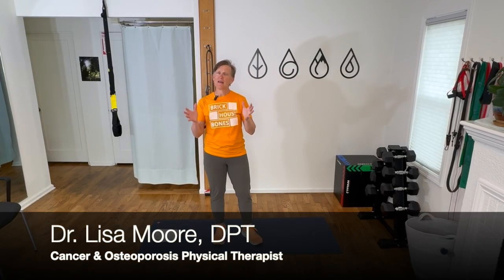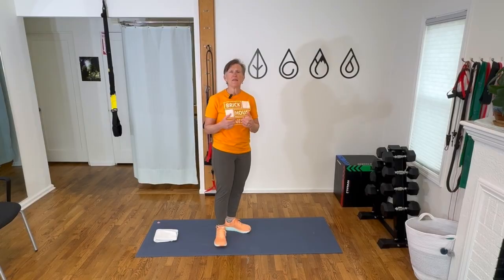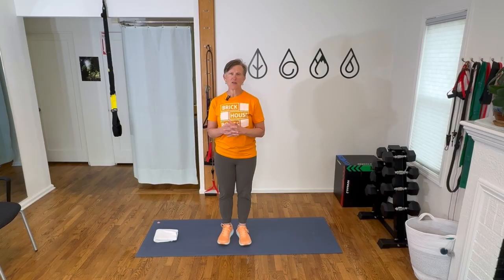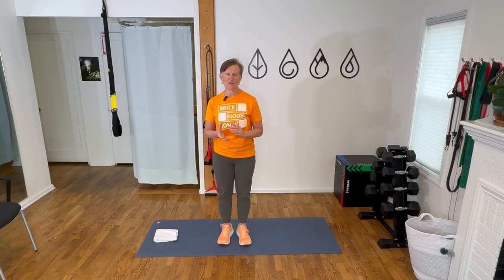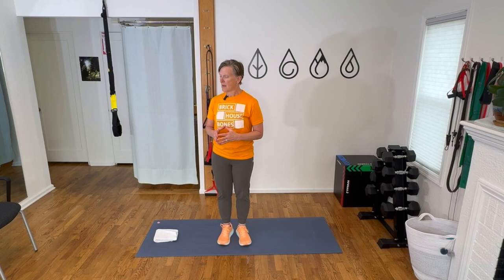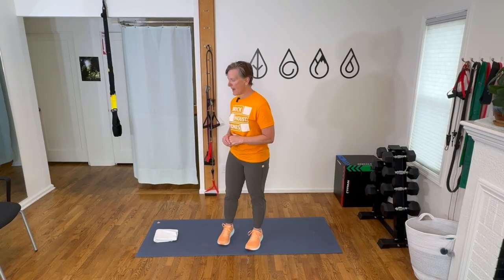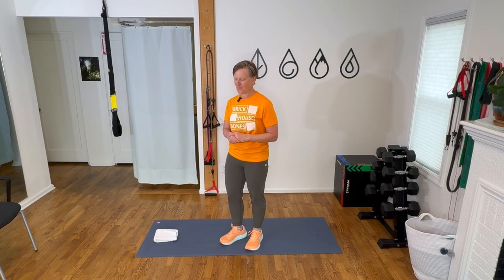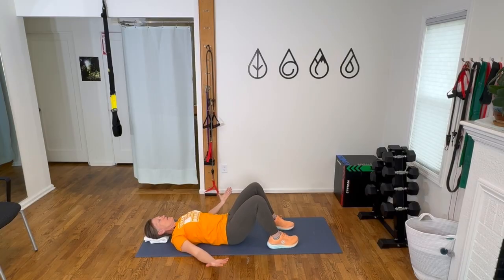Posture Perfection: Simple Exercises to Reduce Back Hump //